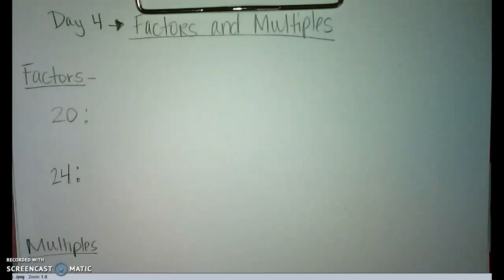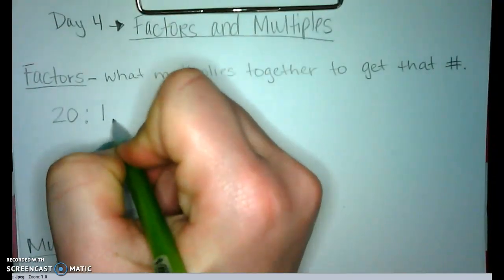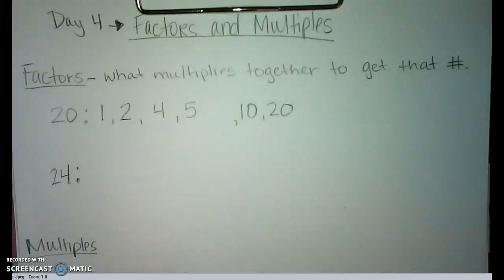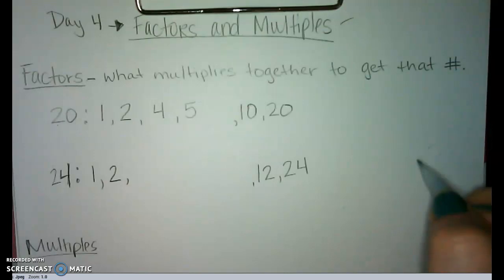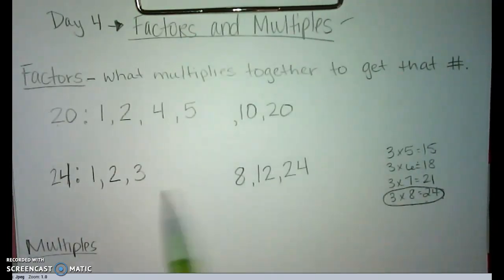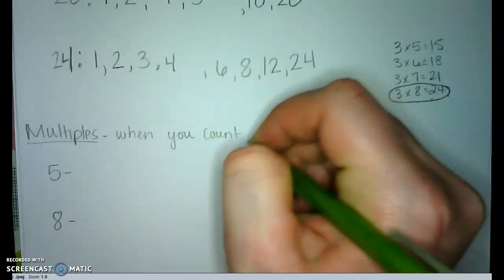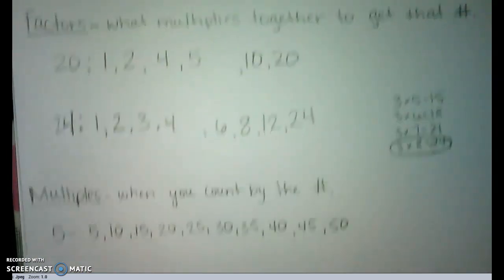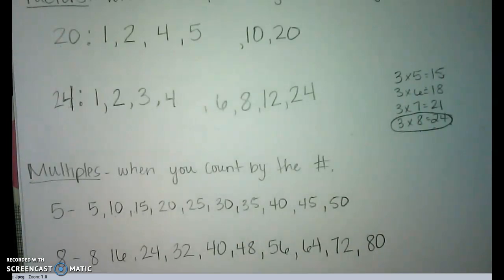Day 4 Math Digital Learning- Factors and Multiples